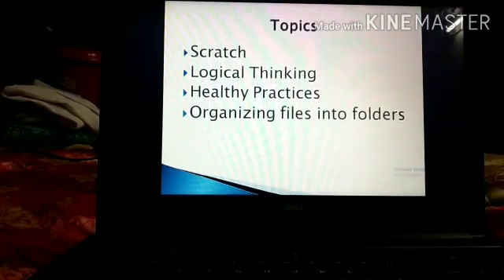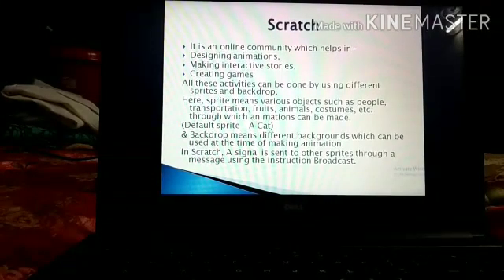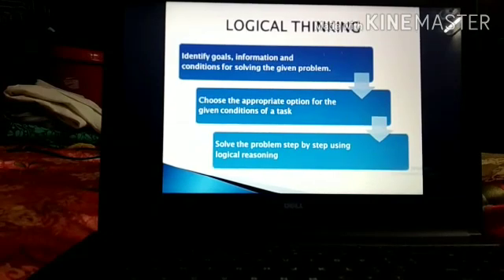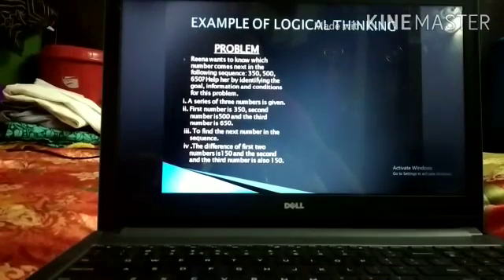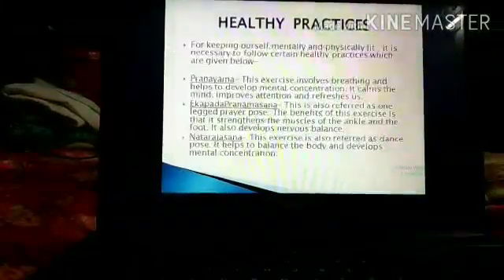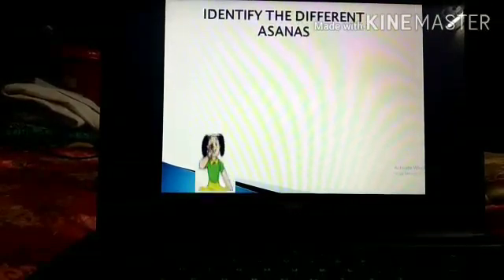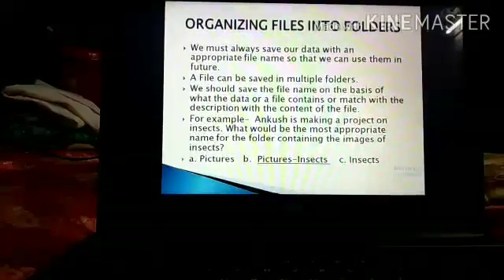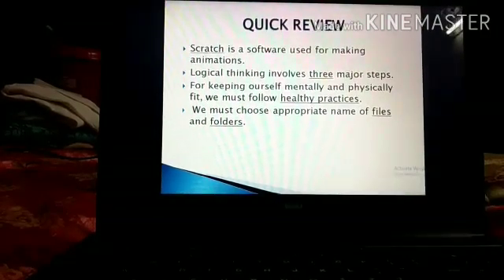MLZS JHANSI Class 5 Computer - Recap Class 4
Class 5 Computer - Recap Class 4 By Shruti Mam